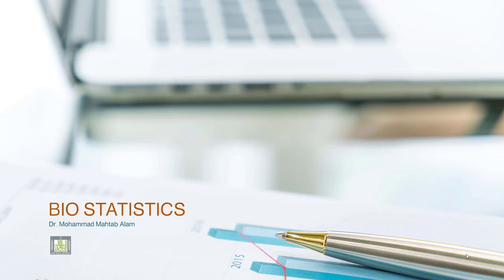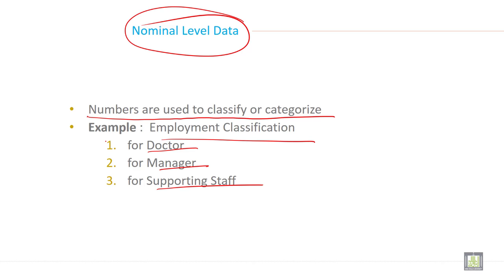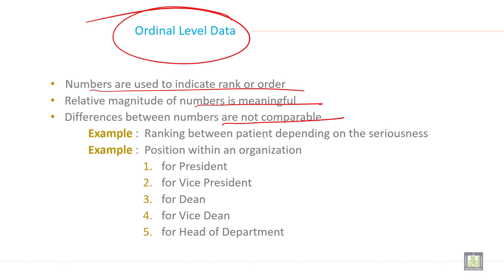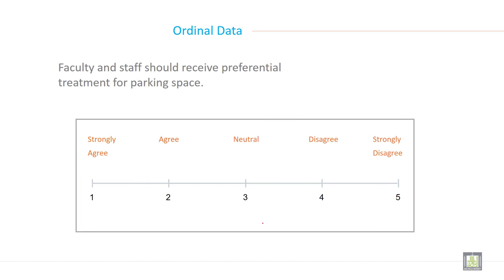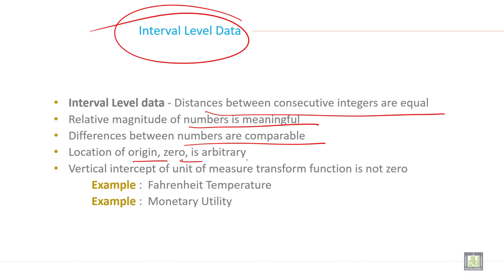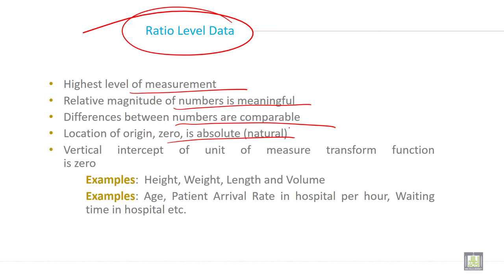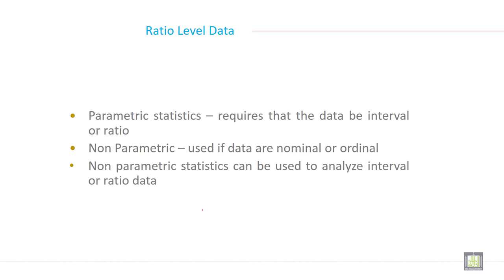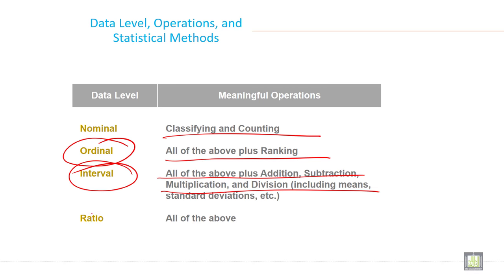Applied Biostatistics | U1-L4 | Classification of Data and its measurement - 2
Chapter 1 - Lecture 4 :  Classification of Data and its measurement - 2
Example of Nominal Data
Example of Ordinal Data
Example of Interval Data
Example of Ratio Data